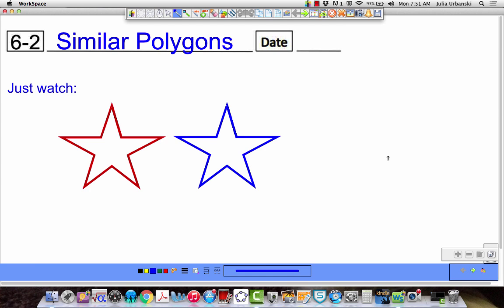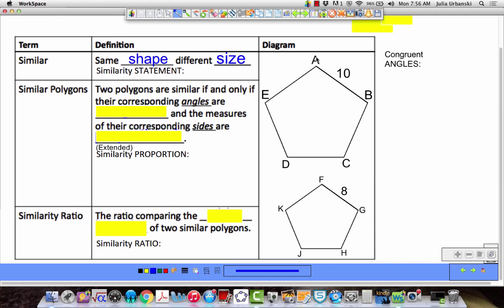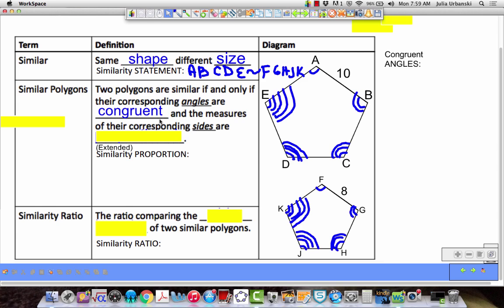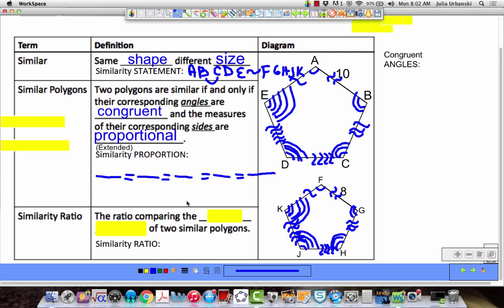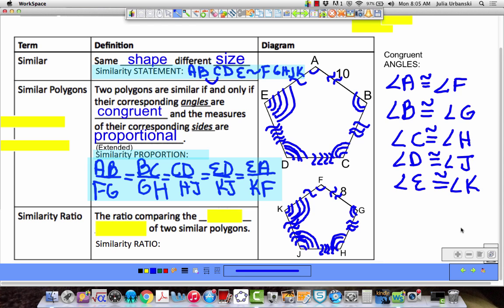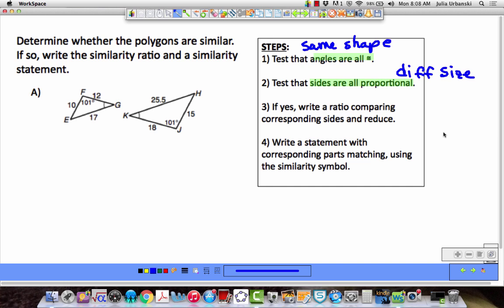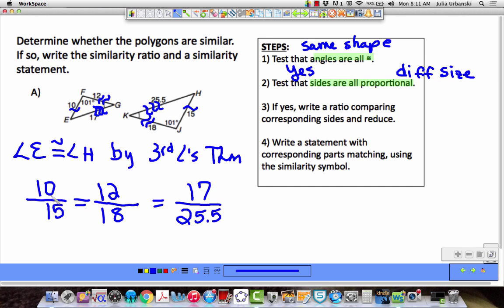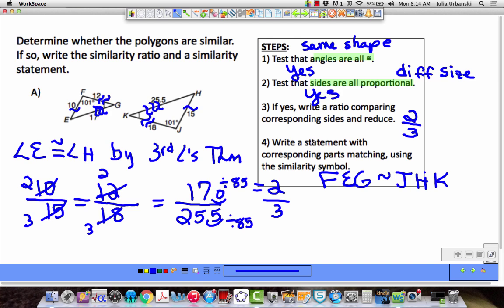M2 6-2a Notes